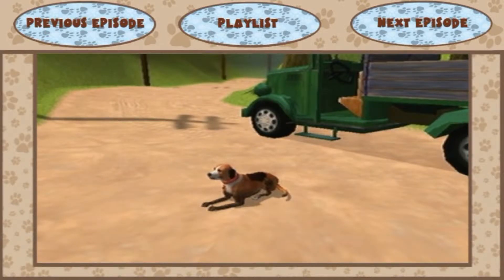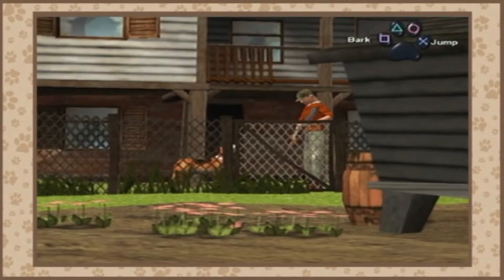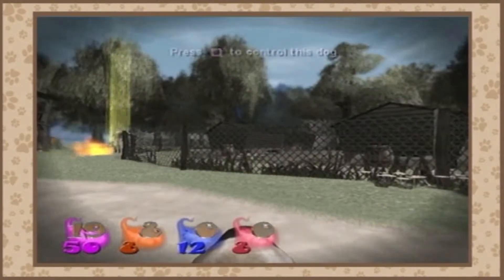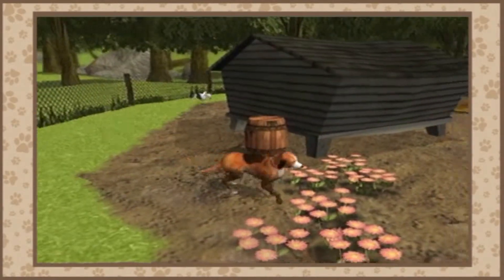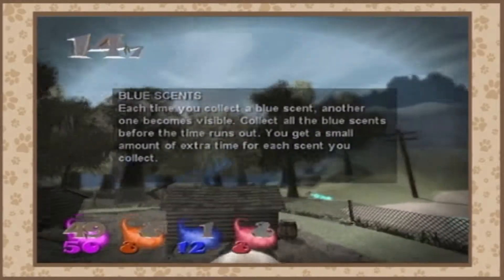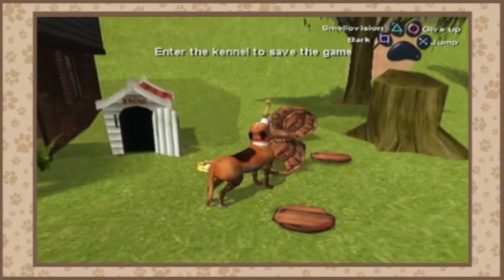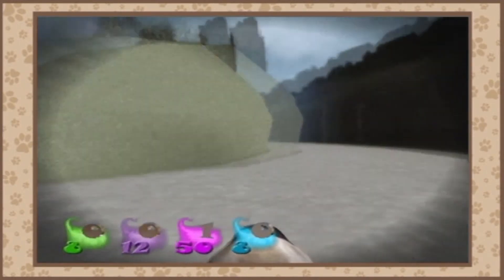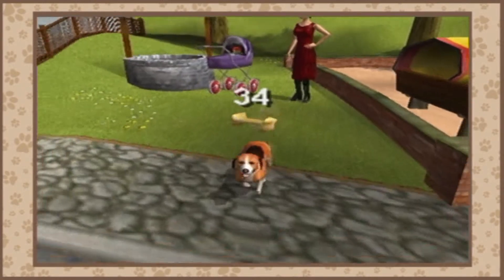Dog's Life - Episode 6 "Flapdoodle!"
We return to the chicken farm to complete that which only be achieved on four legs. Chasing foxes, annoying chickens and mind controlling other dogs. No real animals were hurt in the making of this video!

Walkthrough Info and Links:

Bones:

Bone 29: 01:20
Bone 30: 04:25
Bone 31: 05:34
Bone 32: 06:25
Bone 33: 07:32
Bone 34: 09:19